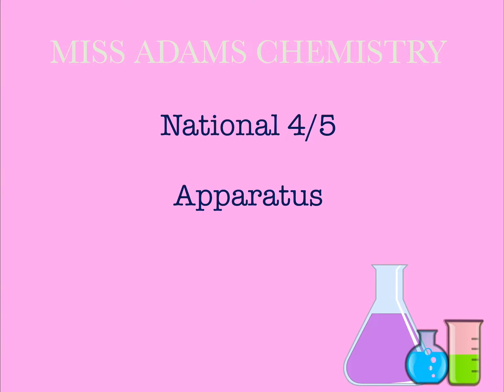National 4/5 Apparatus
This video covers the apparatus that you are expected to be familiar with for both National 4 and National 5 Chemistry.  You should be familiar with the use of the equipment and be able to draw the apparatus as 2D sectional line drawings.

FOLLOW ME